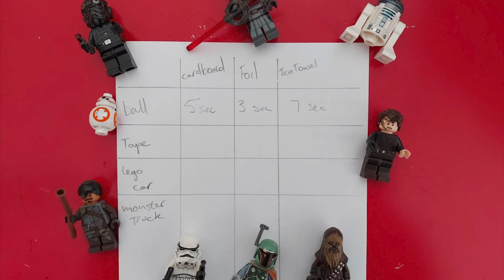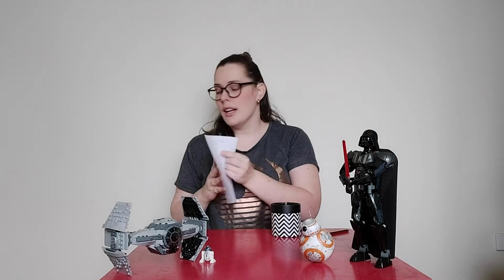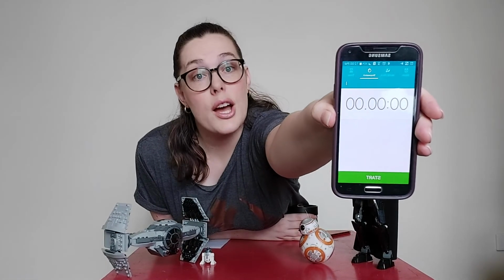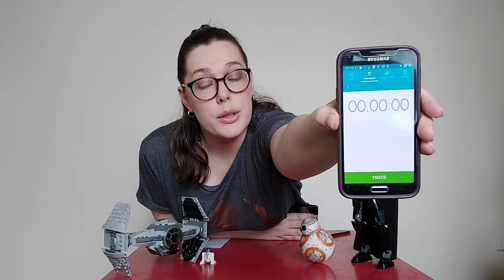Star Wars Day, Little STEAM with Elysia - Use The Force Friction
Elysia presents a STEAM club special on Friction for Star Wars Day!